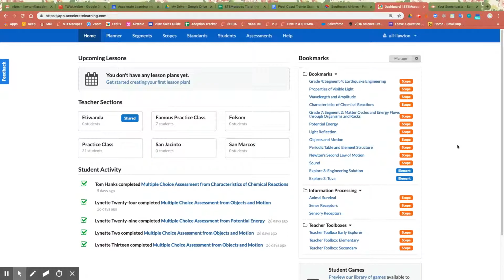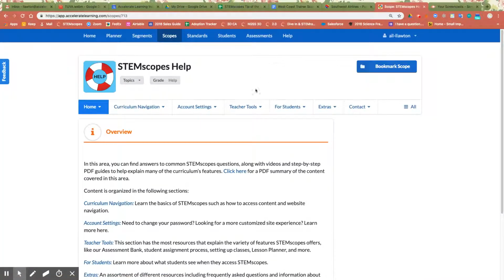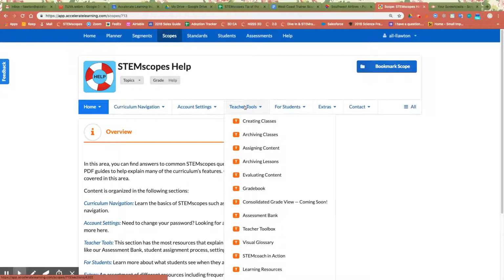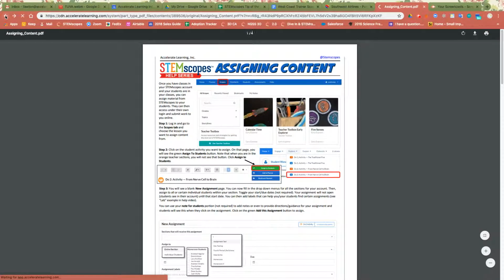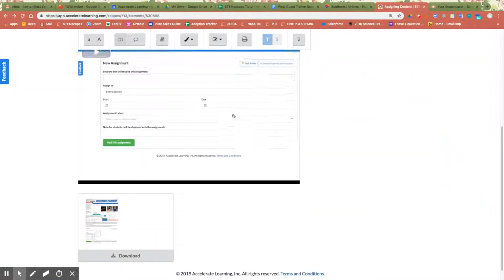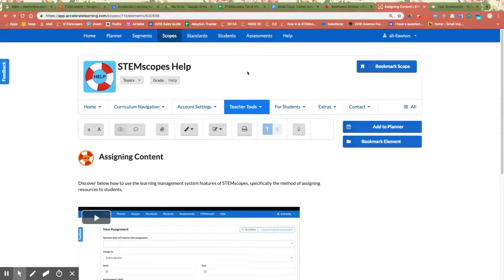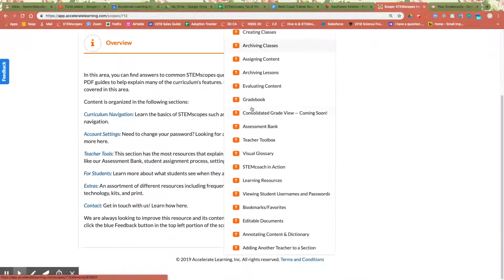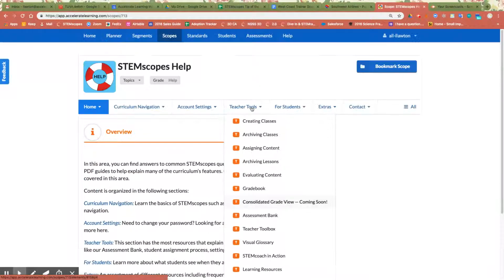Help Section - Tips & Tricks | STEMscopes™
Accelerate Learning STEMscopes™